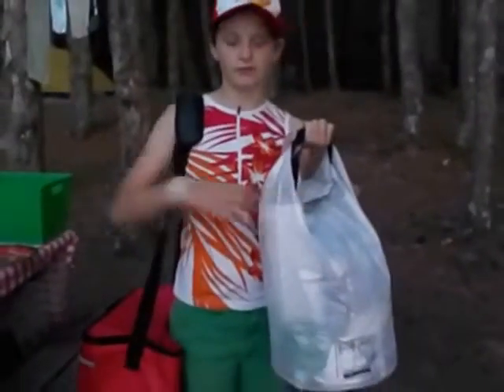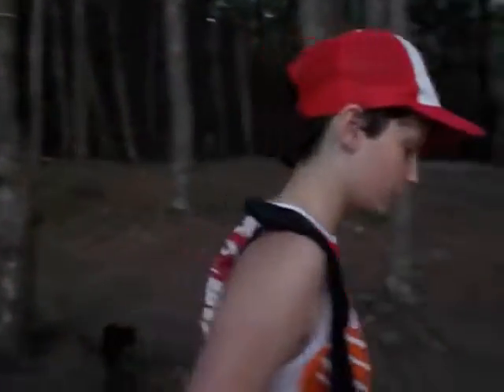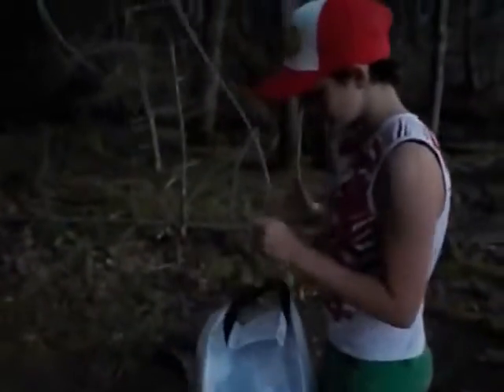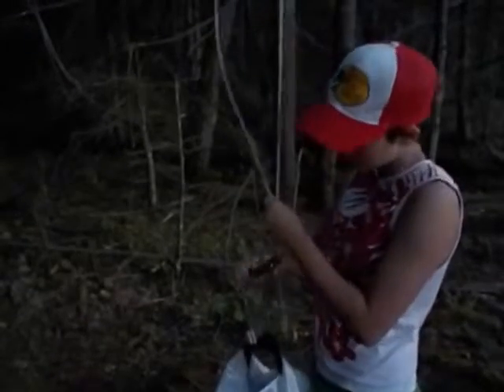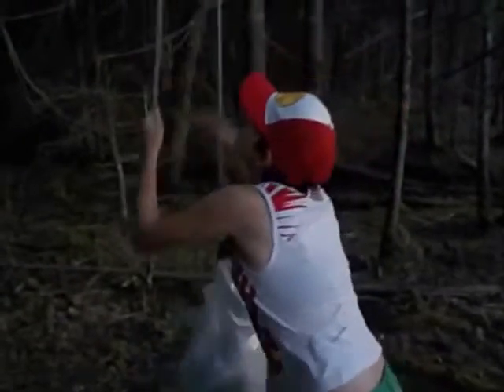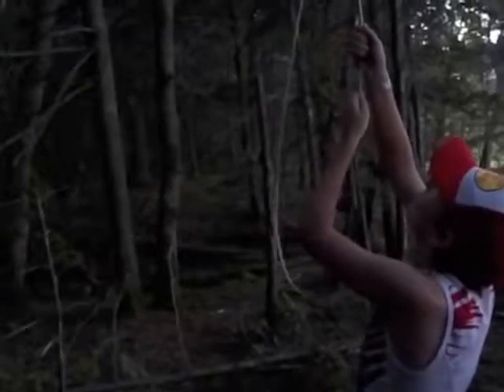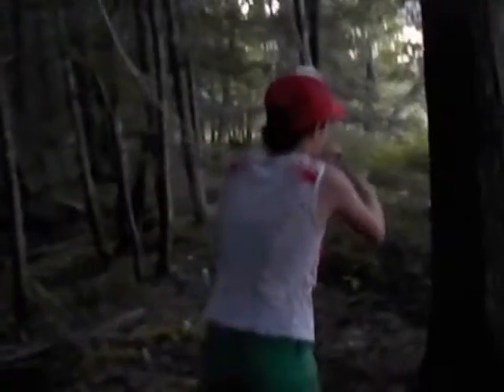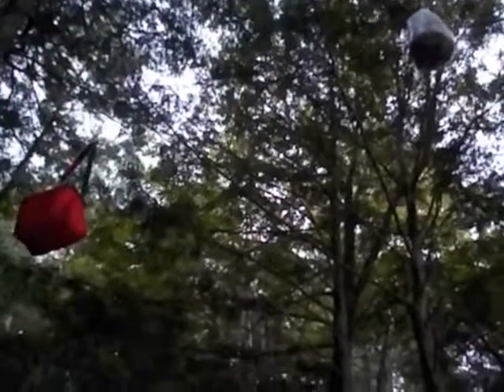Safe From The Bears At Least The Food Is.....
We are in Back country Kejimkujik National Park. Raising our food so the bears don't get it.